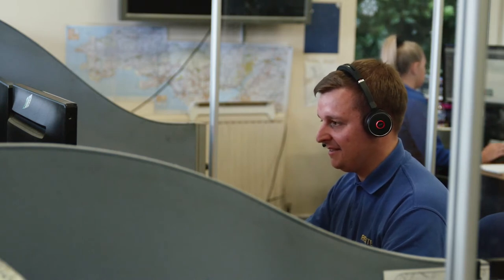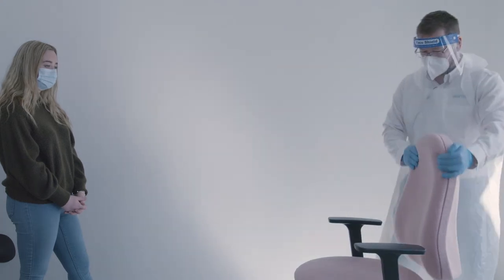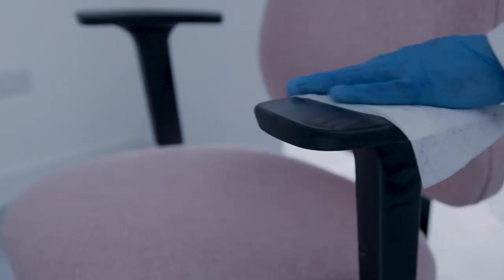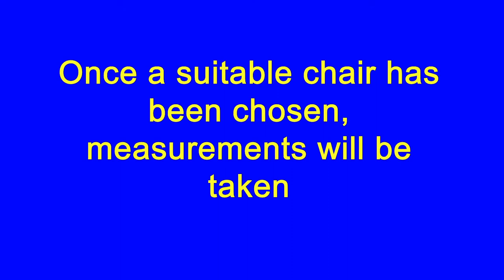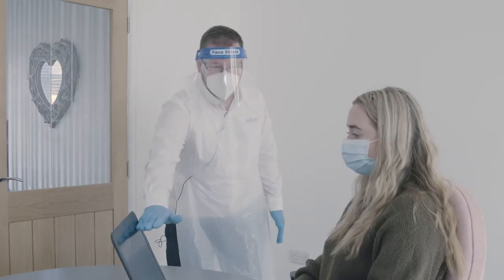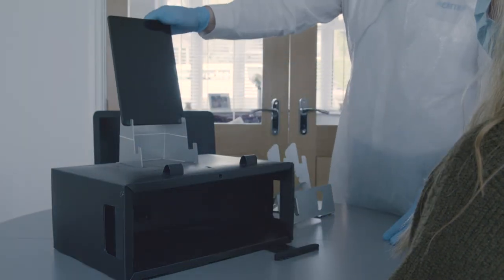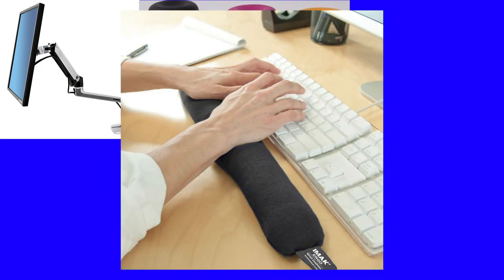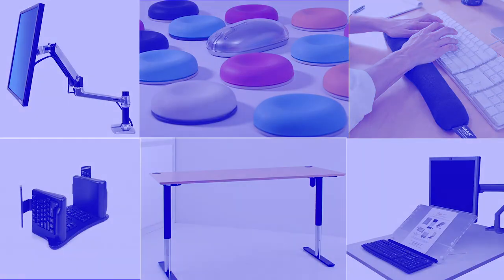Remtek Ergonomic Assessments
Onsite ergonomic assessment and evaluation demonstration with Chris Barlow.